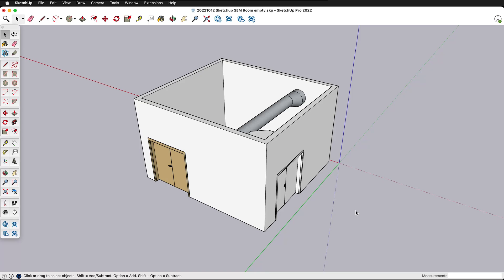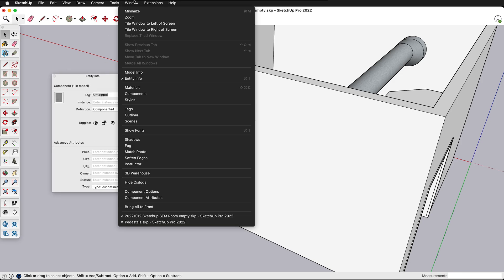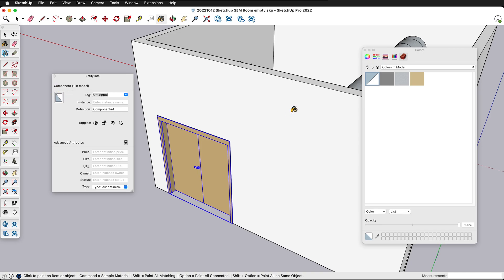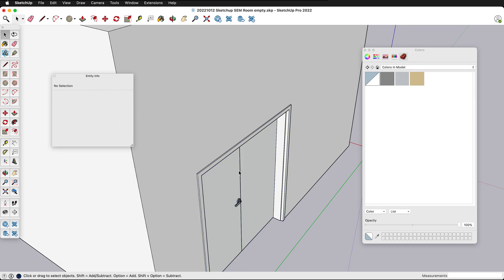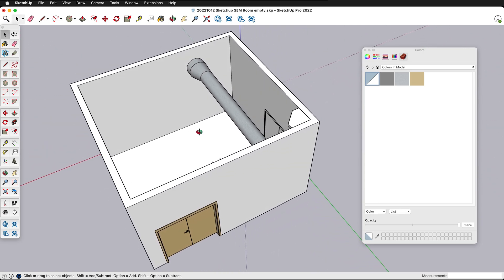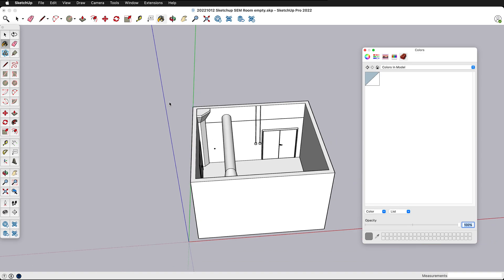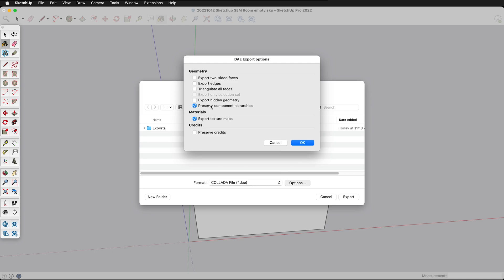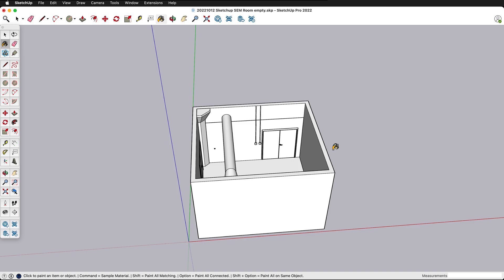Export SketchUp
How to Prepare SketchUp Models for Export to Blender

In this tutorial, I will show you how to prepare your SketchUp models for export to Blender so that you can make photorealistic renders of your scenes.

Prerequisites

* SketchUp
* Blender

Steps

1. Open your SketchUp model.
2. Check for multiple materials. SketchUp allows you to apply materials to both sides of an object, as well as to groups and individual faces. This can cause problems when exporting to Blender, as Blender may interpret these as extra vertices or faces. To fix this, select each object or group and make sure that it only has one material applied.
3. Remove colors from groups. If you have any groups that have colors applied to them, you can remove them by right-clicking on the group and selecting "Remove." This will reset the group to the default color.
4. Export your model as a Collada file. To do this, go to File - Export - 3D Model and select "Collada (.dae)" from the drop-down menu.
5. Import your model into Blender. To do this, go to File - Import - Collada (.dae) and select the file you exported from SketchUp.

Tips

* If you are using SketchUp Pro, you can also export your models as OBJ files. OBJ files are a more basic format than Collada files, but they are supported by a wider range of software.
* If you are having trouble exporting your models, make sure that you are using the latest version of SketchUp and Blender.

Conclusion

By following these steps, you can prepare your SketchUp models for export to Blender so that you can make photorealistic renders of your scenes.